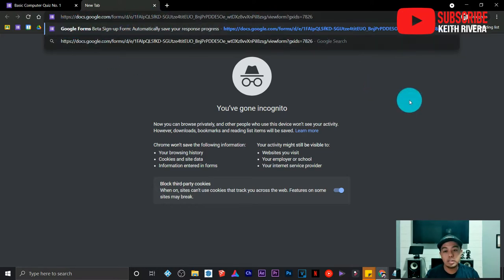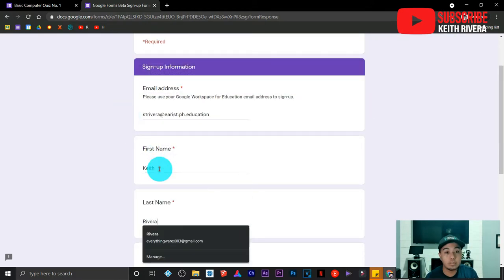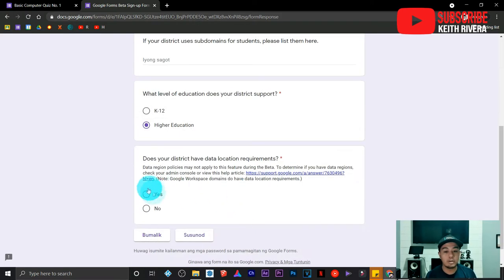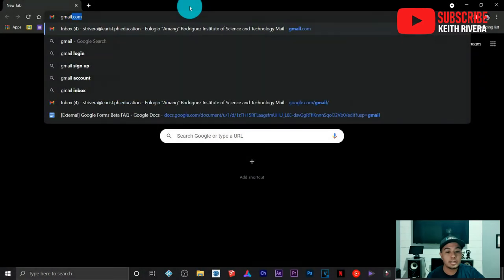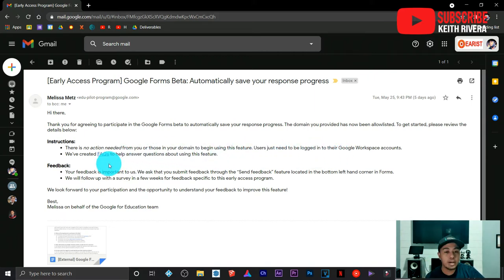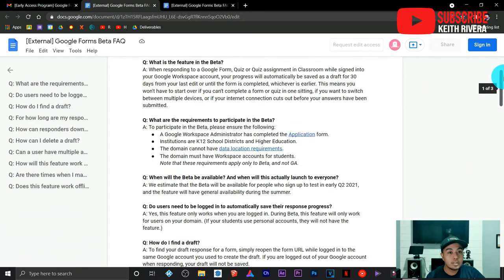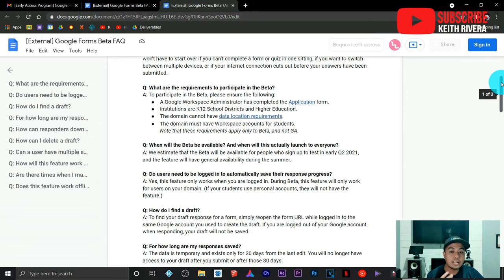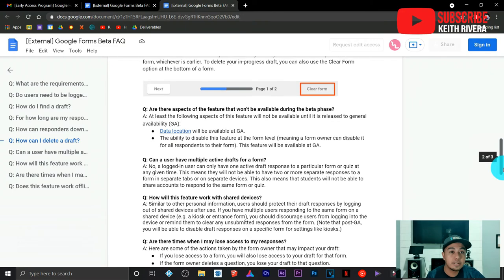Save your progress in Google Forms | New Feature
How to save your progress in google forms? This is the latest feature in the all new Google's Workspace (formerly GSuite). Best for Online classes and exams.